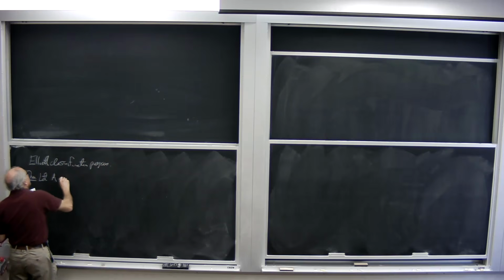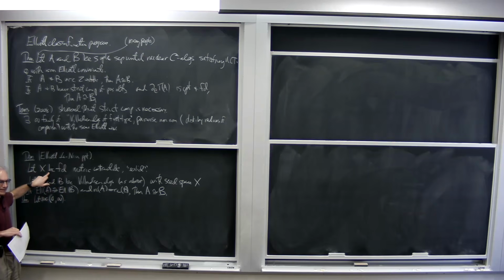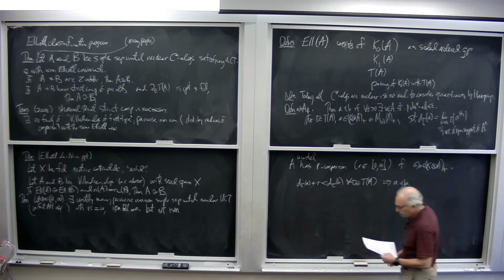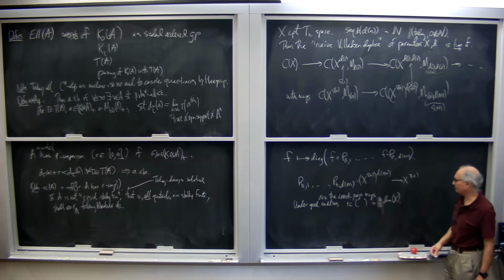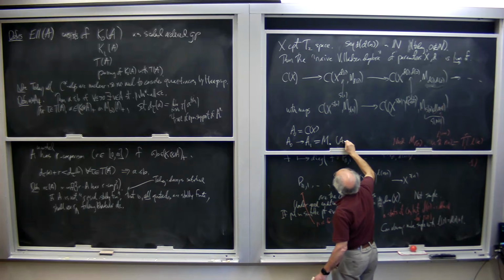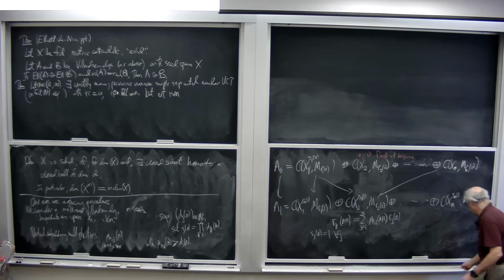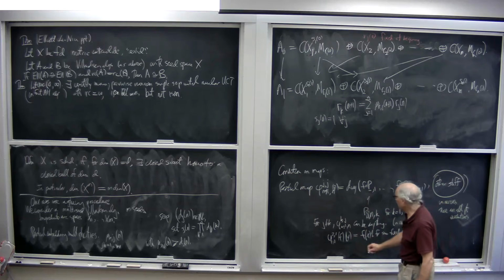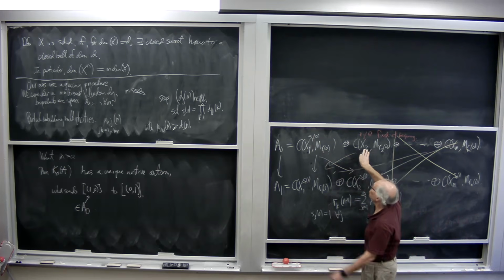Nonisomorphic simple AH-algebras with the same Elliott invariant and radius of comparison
Speaker: N. Christopher Phillips, University of Oregon
Date: December 14, 2023